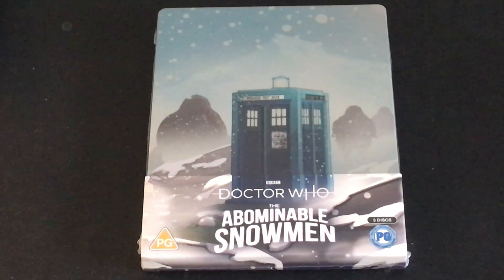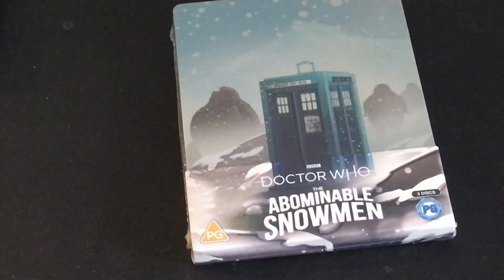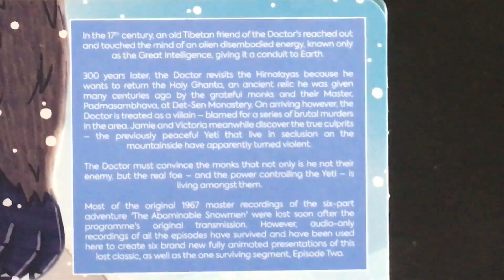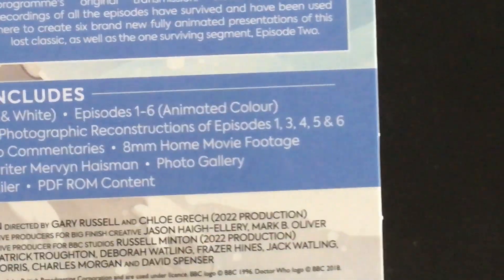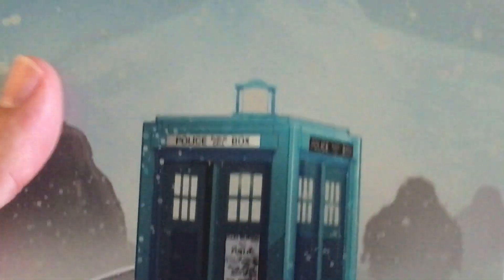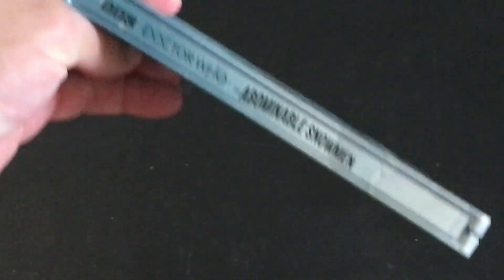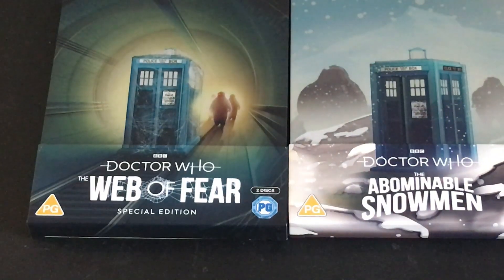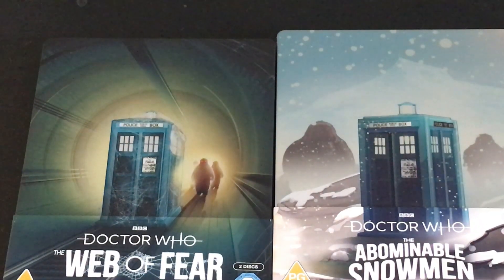Doctor Who The Abdominal Snowmen Steelbook Unboxing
We interrupt modern who week to bring you an even better classic who unboxing!

I want say thanks to all of my Patrons Skelad, Stephen Crane, The Flyattractor, The 5th Doctor, Trevor Hicks, JLBWHO, Unknown 289, Alice Collins, and Colin Coney.  I really appreciate their support.

Prowl 1701
USA

My smaller Amazon UK Wishlist for a few things that the US site doesn't have.